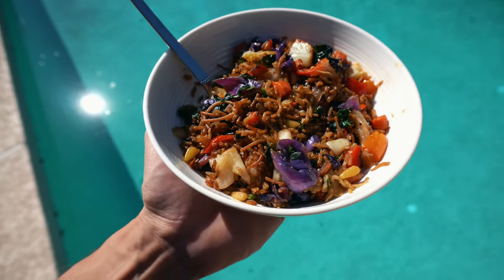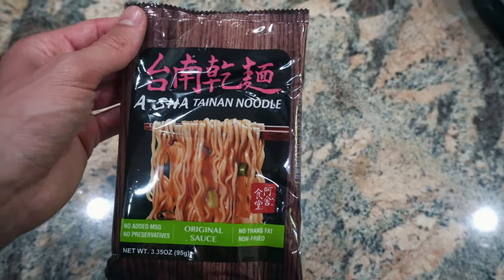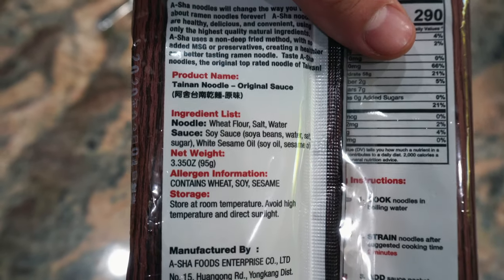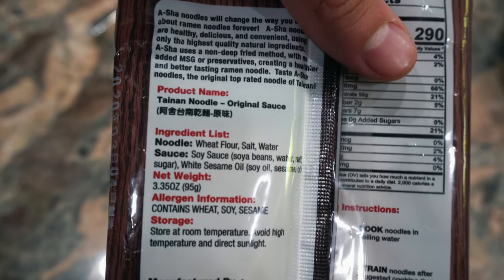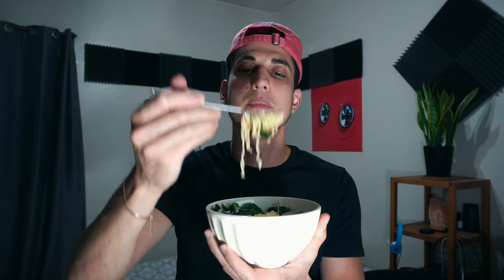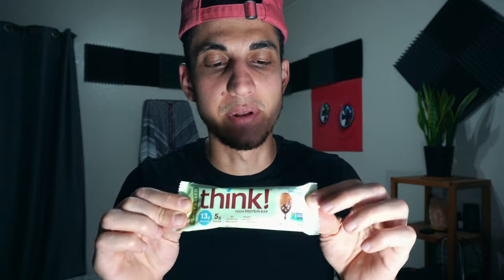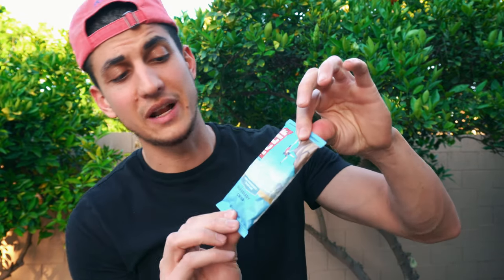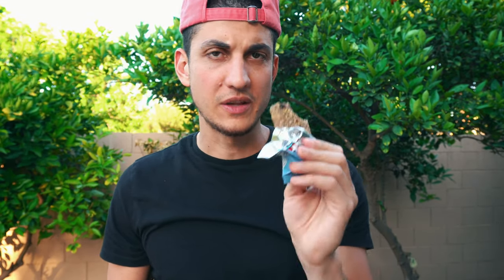Vegan Immune Boosting Smoothie Recipe + What I Ate Today VLOG!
Hello and welcome back to another video! Today I will be showing you my recent power smoothie that I have been making! It consists of 2 Bananas, Wild & Regular Blueberries, Strawberries, Hemp seeds, Chia Seeds, Flax Seeds & Unfortified Soy milk! I added some extra supplements as a boost which are Zinc Sulfate drops, B12 Methylcobalamin and Lion's Mane Extract!